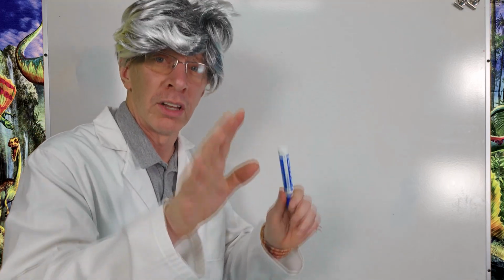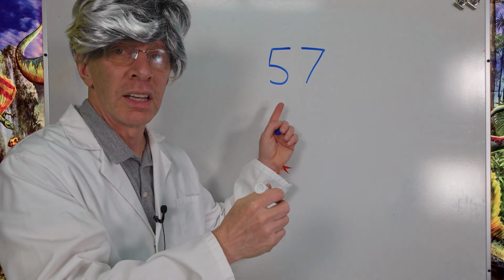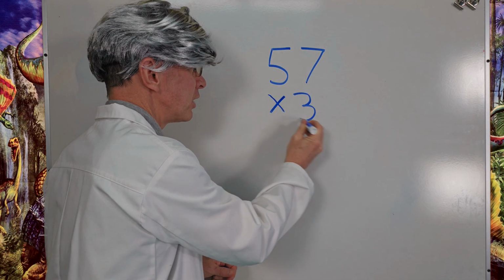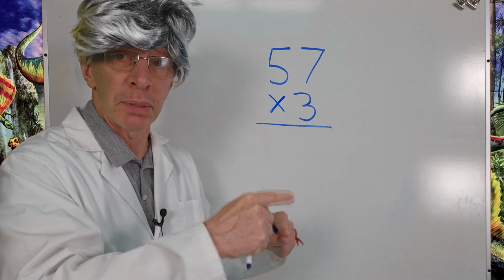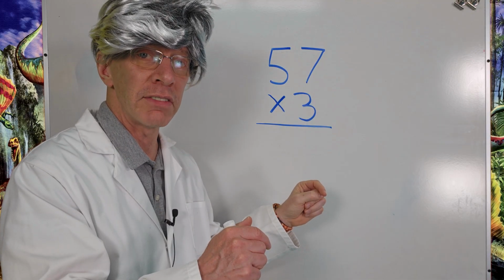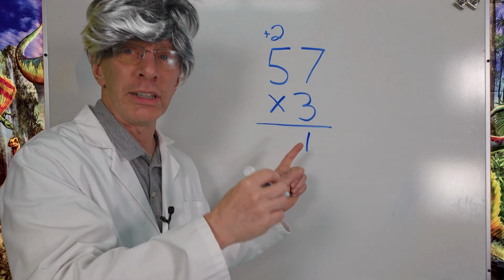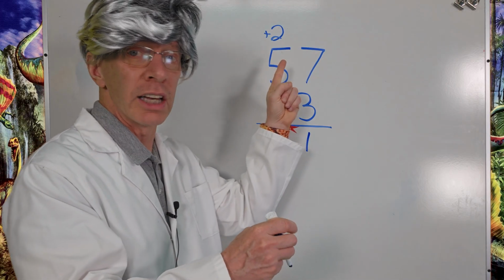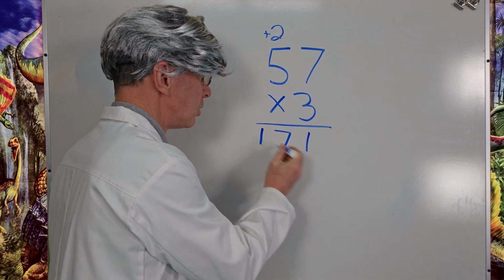Multiply 2-Digit by 1-Digit Numbers 🦖 | DinoMath Adventure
Ranger Jeff and Lucas discover a hungry dinosaur that is eating way too many trees! 🦕🌳 Join us on a DinoMath Adventure as we use multiplication to help solve the problem. Can you solve the math problem along with us? 🦖➗✖️

🦖 DinoMath | Math • Learning • Discovery • Fun

Welcome to DinoMath — where learning is a roaring good time! 🦖➕

DinoMath brings math, learning, dinosaurs, and discovery together in fun and engaging ways. Our videos include step-by-step elementary math lessons, practice problems, dinosaur adventures, science and discovery, educational activities, games, and helpful learning resources.

🎓 We also explore curriculum, teaching tools, UFLI resources, educational products, toys, books, and other resources that may be useful for teachers, homeschoolers, families, and learners.

🦖 DinoMath Adventures
Join us for dinosaur adventures, outdoor exploration, fossils, discoveries, and imaginative learning experiences.

🧮 Math & Learning
Find lessons covering addition, subtraction, multiplication, division, fractions, decimals, problem solving, and other important math skills.

🛒 Amazon Store:

Videos are provided for educational and entertainment purposes. Always do your own research and use your own judgment when evaluating products, curriculum, educational resources, or other information.

🤖 AI & Creative Tools: Some videos may use AI or other digital tools to create or enhance images, graphics, backgrounds, animations, special effects, scripts, or other creative elements.

🦖 DinoMath — Learn. Explore. Discover.